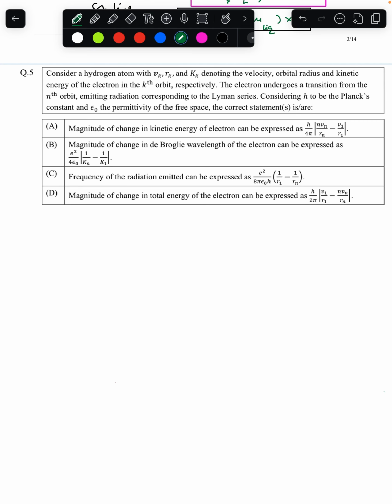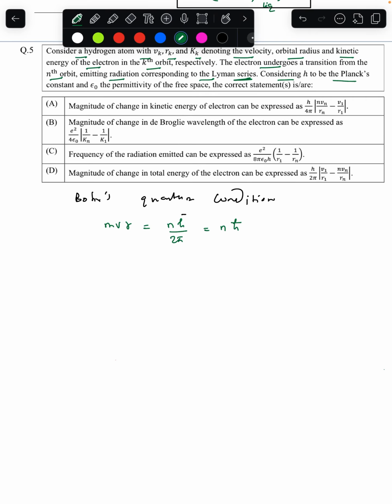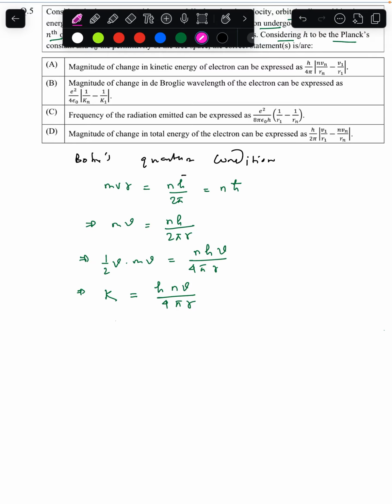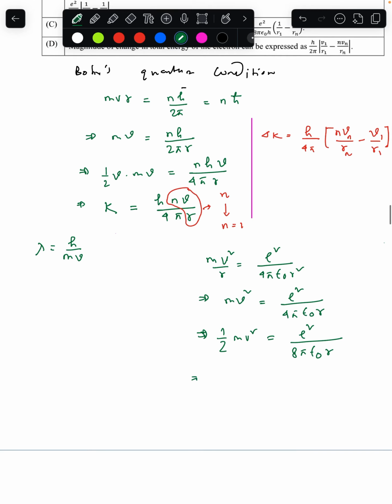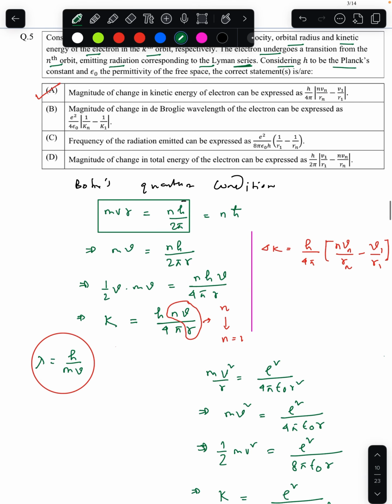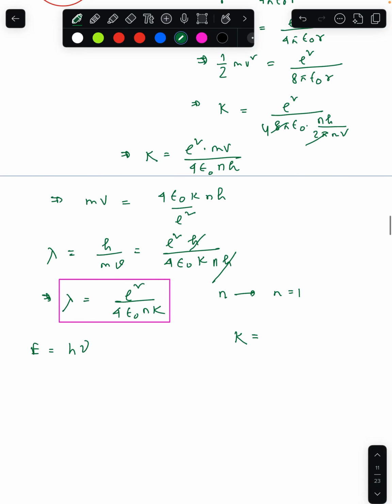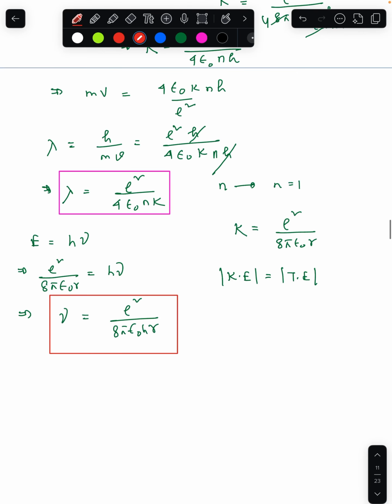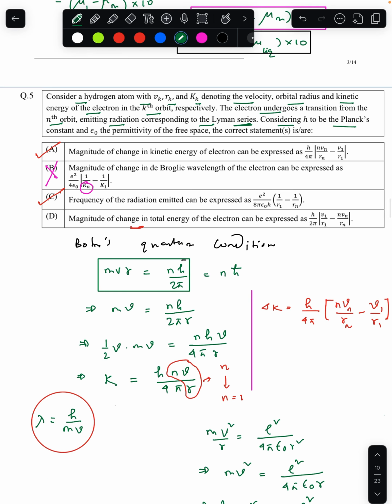JEE Advanced 2026 Paper 1 (Physics) Solutions II Question No 5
1.Bohr's Theory
2. de Broglie wavelength
For the other videos uploaded for JEE 2021 preparation follow the link -    • Jee Advance @)2021 || Class 11 Physics || ...
If you are really in love with Physics then I have a hidden magic box for you. Follow the link - • Collision from COM Frame.
For the freshers, follow the link to have a crisp, conceptual and no nonsense preparation for Electrostatics -    • Electrostatics Lecture 1( Coulomb's Law)